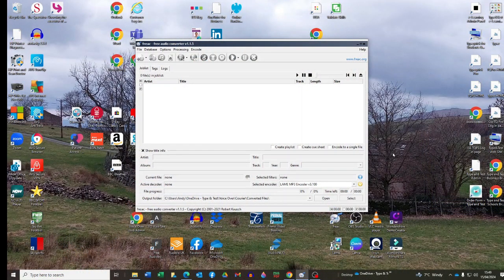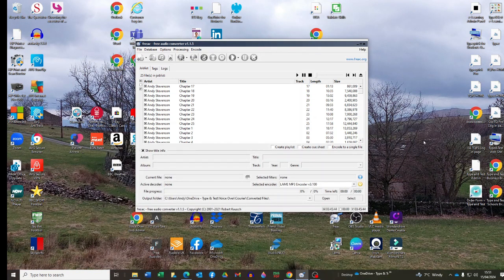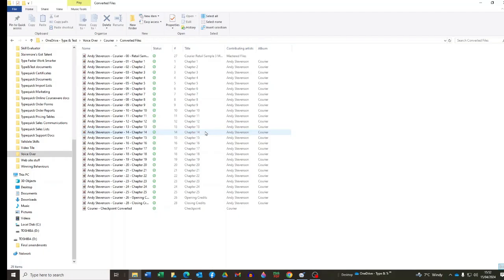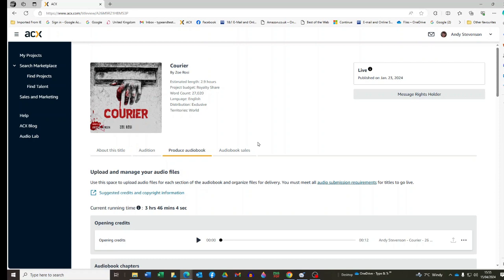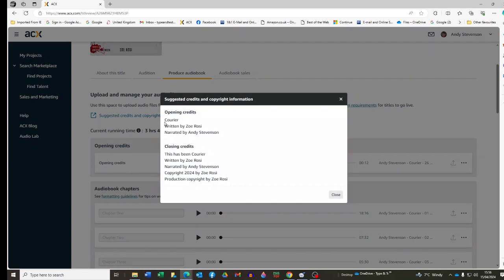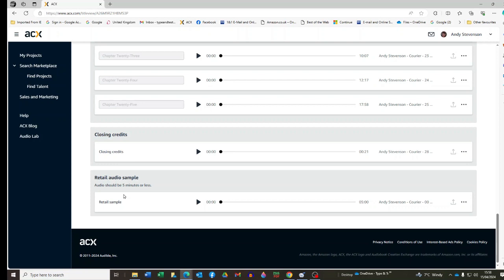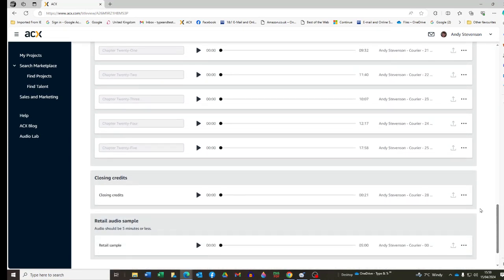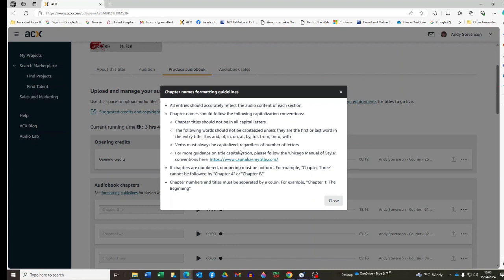How to Narrate and Produce an Audiobook in 6 Steps: STEP 6. Final Tasks.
In this, the final video in the series '6 Steps to Successful Audiobook Narration', Andy the Audiobook Narrator looks at the process for uploading your completed audiobook through ACX, Audible's online audiobook production facility.  Learn how to convert your audiobook recordings to the 192 bit rate that Audible, and most other audiobook platforms, require.  Learn how to use fre:ac, the free video converter, for this purpose.

To find out how to set-up fre:ac to convert your audio files to the precise format that Audible, and most other audiobook retail platforms require, follow the step-by-step instructions in this guide, provided by ACX:-

You will also learn about the requirement to record opening credits and closing credits and the retail sample.

This series of 6 videos is best watched in numerical sequence.  Together they form a comprehensive beginners guide to audiobook narration and recording techniques.

Andy the Audiobook Narrator has produced further videos which describe each of the 6 Steps in more detail: